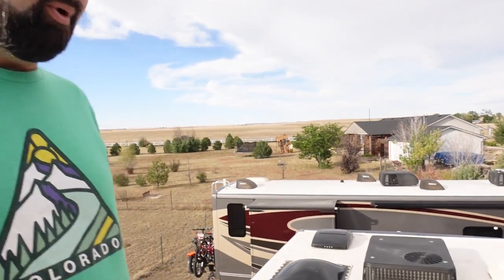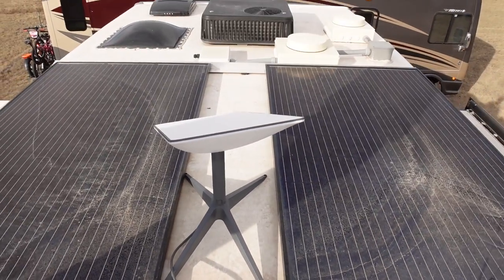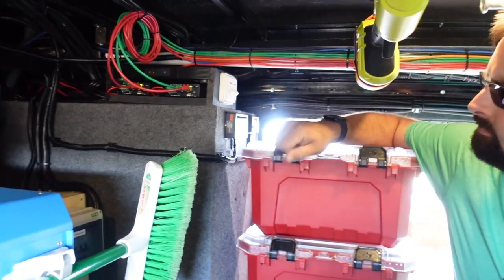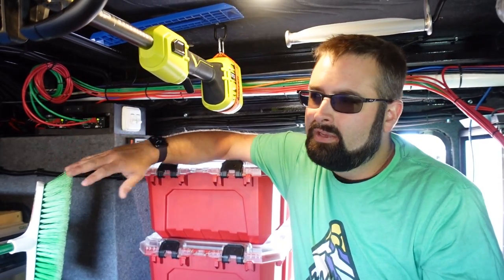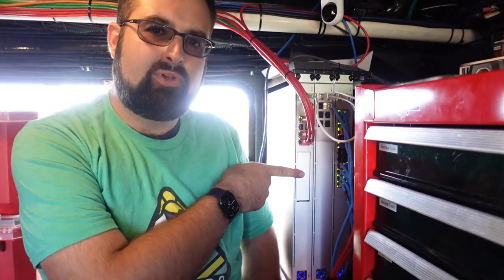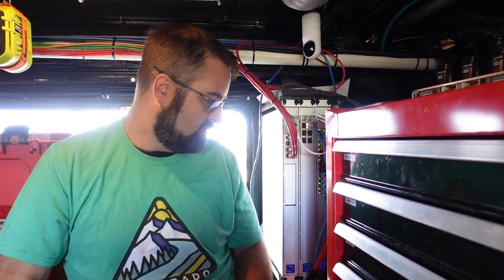RV Internet Done Right - How To by a Fulltime Traveling Network Engineer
Internet access on the road is extremely important for a lot of RVers and it's hard to find a setup more impressive than this. We're back in Ben's custom New Horizons Majestic to check out his networking setup including Starlink, multiple Pepwave devices, two Husky Parsec antennas, a full server rack, and much much more.

In our previous episode we took a look at all of Ben's clever storage solutions in this gorgeous RV. In the next episode we're diving deep into his massive custom electrical and solar system.

⏱ Chapters:
0:00 Intro
0:56 Roof Components
2:49 Pepwave Devices
6:56 Server Rack
8:40 Custom Wiring
10:39 Ad - SnapPads
11:41 Environmental Controls
18:32 Learn More on Discord

We get unlimited and unthrottled internet for only $85/mo with Travel Data. for $10 off your order!

Video Production:
Main Camera - Sony ZV-1
Lens - Wide Angle Add-on Lens
Mics - RODE Wireless Go II
Secondary Camera - GoPro HERO9 Black

Our Favorite RV Gear:
Surge Guard